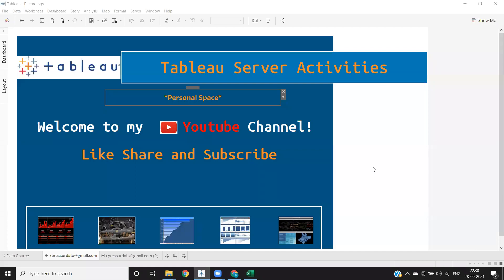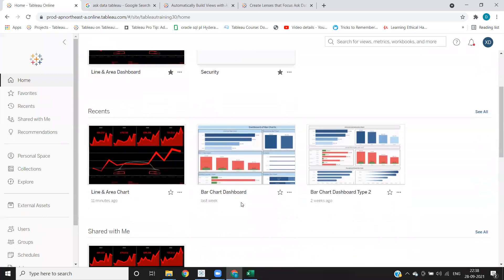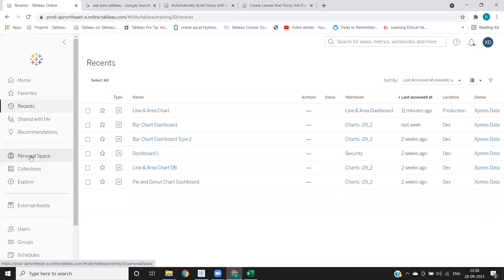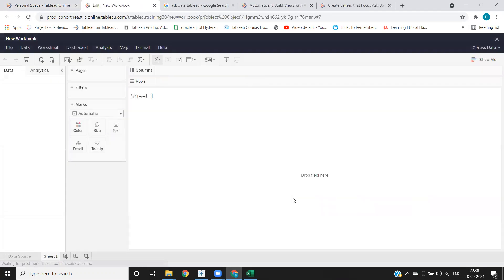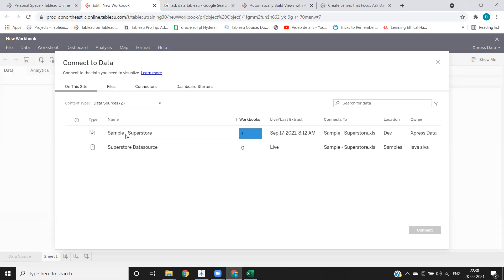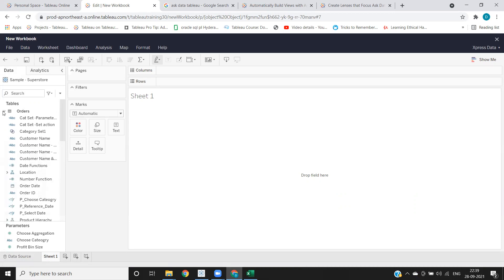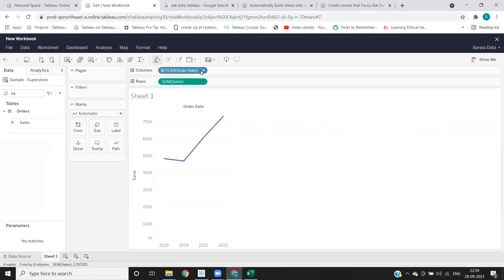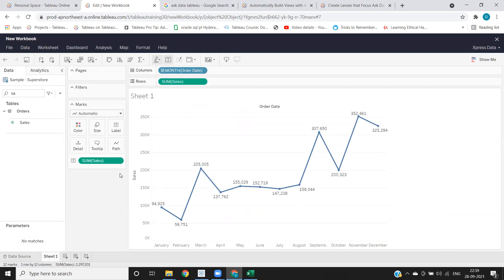Tableau Server Training -Personal Space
Hello Everyone,

In this video we will learn about Personal Space option that is available in Tableau Server.

Do it watch it to know how to use this space effectively.

Good Day!